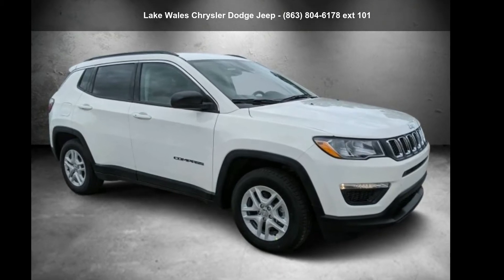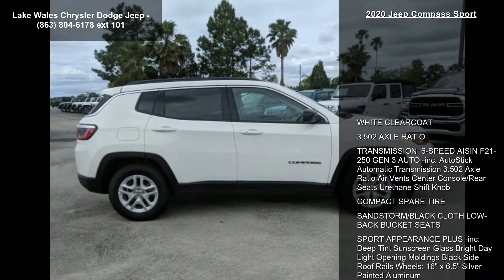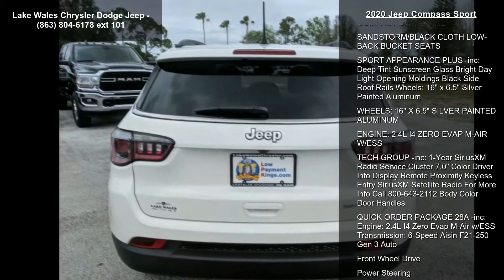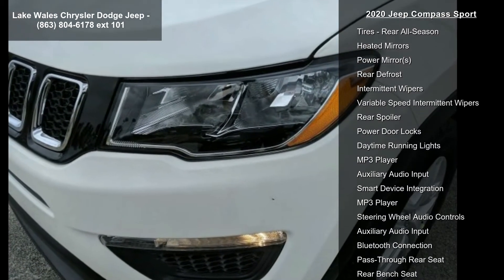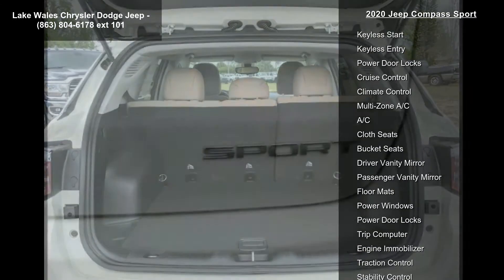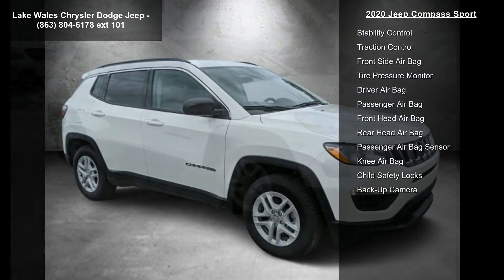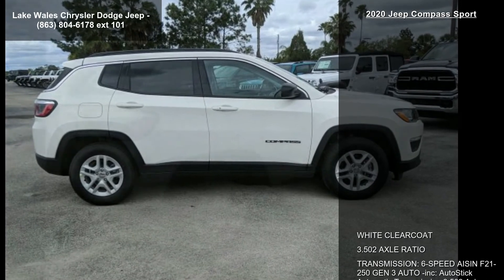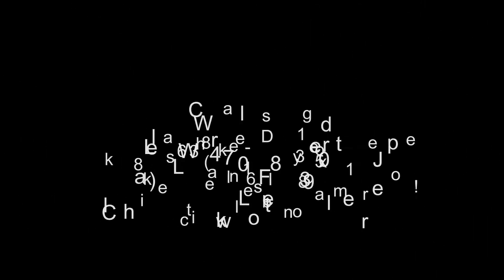2020 Jeep Compass Sport